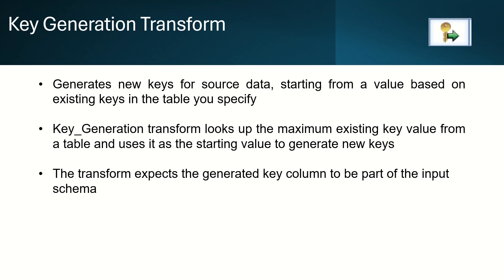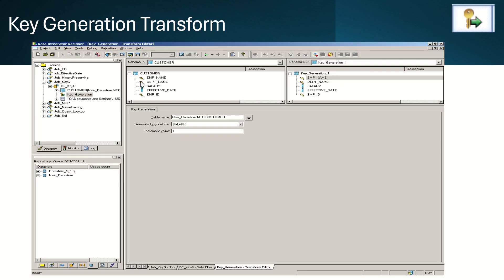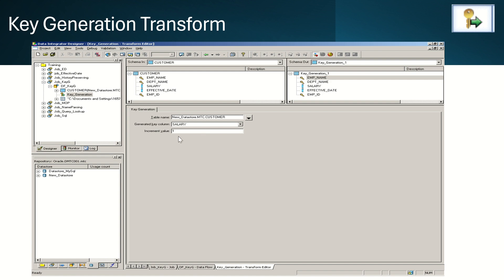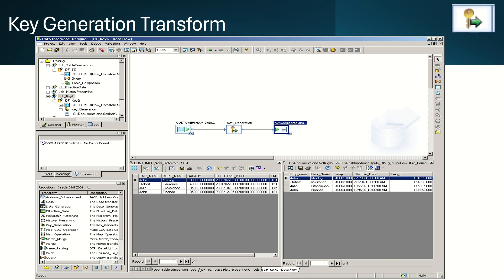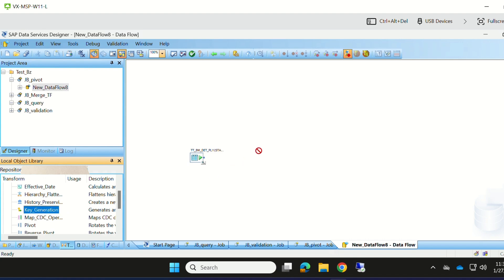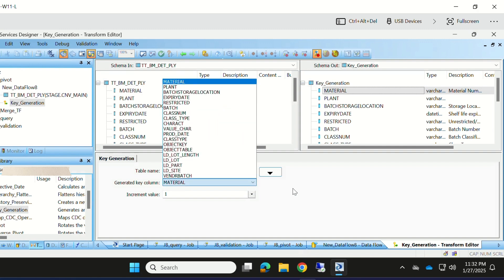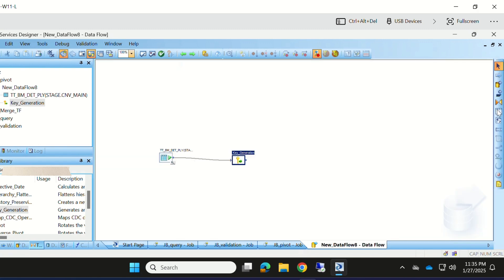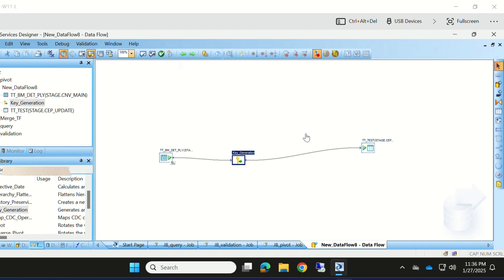Key Generation Transform | SAP BODS | Data Services | SAP BODS Transforms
Key Generation Transform | SAP BODS | Data Services | Data Migration

How to use Key Generation Transform in SAP BODS
How to generate unique key values in SAP BODS
Key columns
unique key value
unique id
Primary key
Distinct key
Field mapping
Applying filters

SAP Data Migration
Data Integration
Extraction, Transformation and load